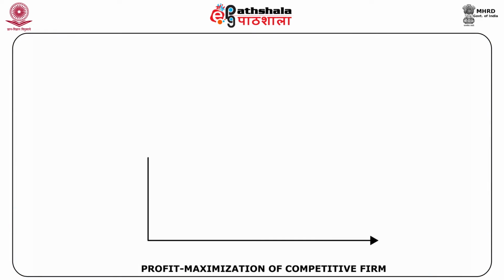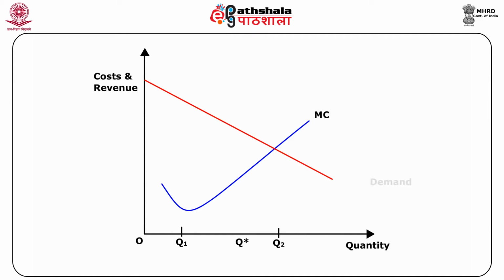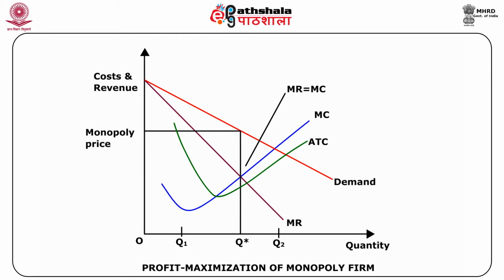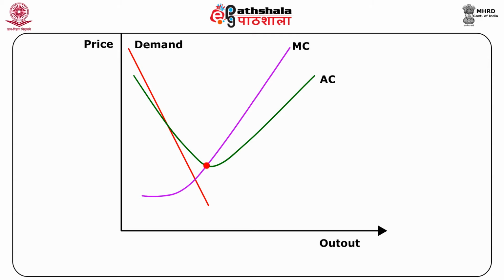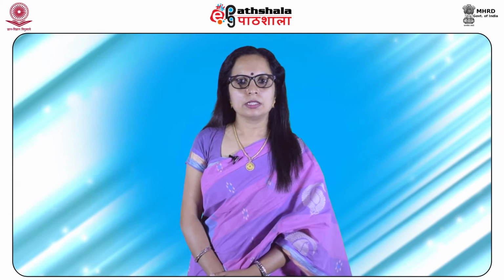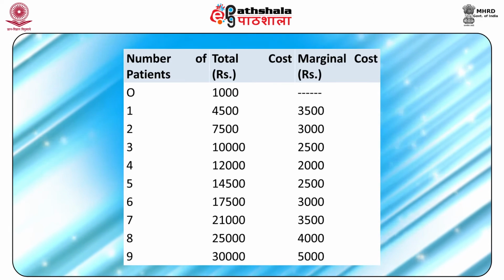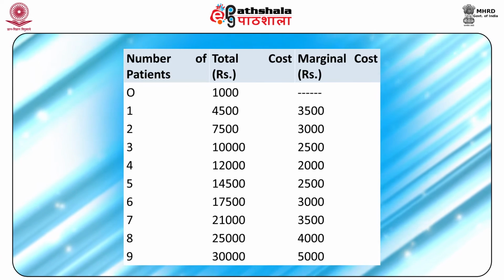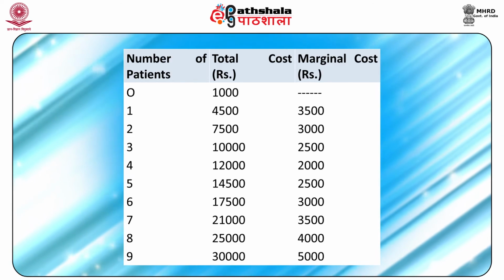Non collusive oligopoly-duopoly (BSE)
Subject: Business Economics
Paper: Micro economics analysis
Module: Non collusive oligopoly-Duopoly
Content Writer: